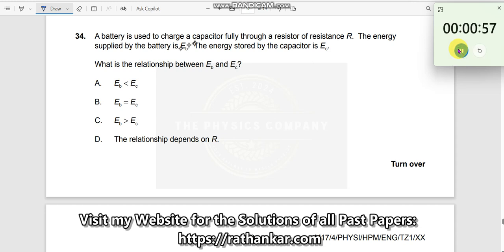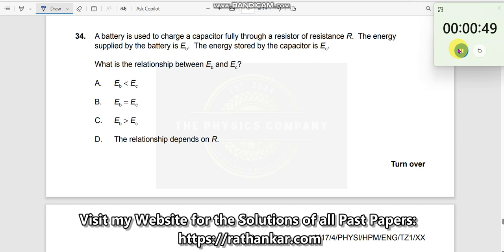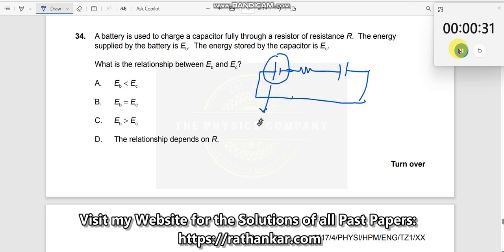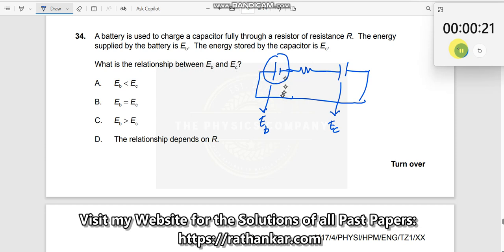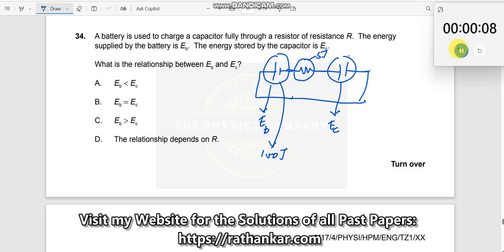A battery is used to charge a capacitor fully through a resistor of resistance R. The energy supplie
A battery is used to charge a capacitor fully through a resistor of resistance R. The energy supplied by the battery is Eb. The energy stored by the capacitor is Ec. What is the relationship between Eb and Ec?

This question is about the usage of concepts from the chapter EMI, - capacitors, capacitance, resistance, charging and discharging, energy in a capacitor, dielectric, emf, to answer this MCQ. This question is taken from IBDP Paper-1, TZ1 PHYSICS SL 2017 MAY. EXAM. To see all the MCQs for this exam and also for other exams or past papers, Links

1. IB Physics Hub

2. My Linkedin Profile

3. My Facebook Profile

4. My Instagram Profile